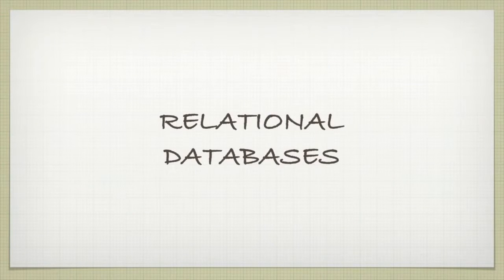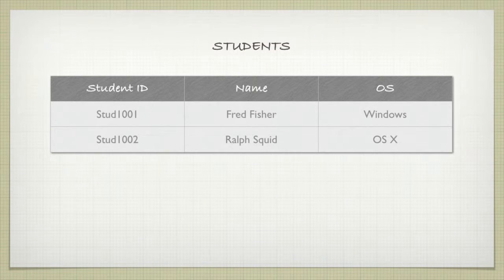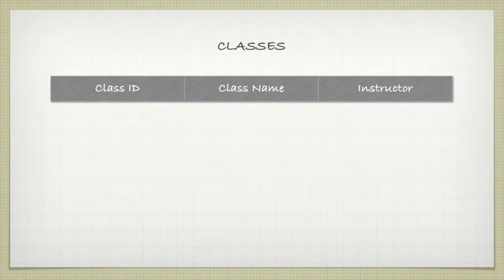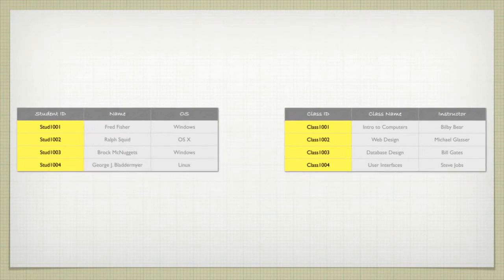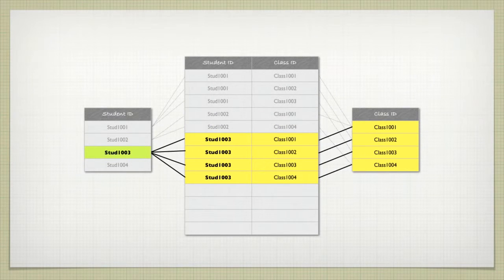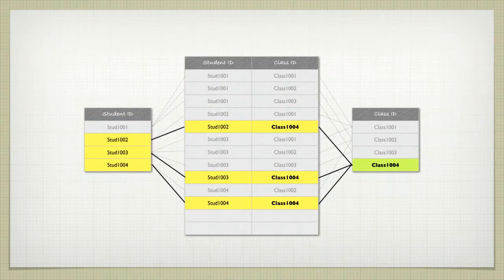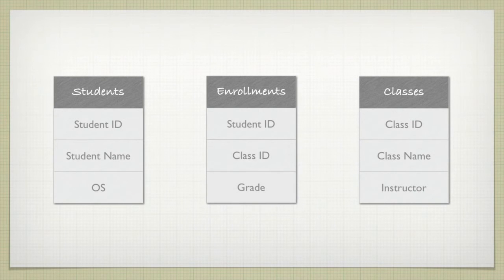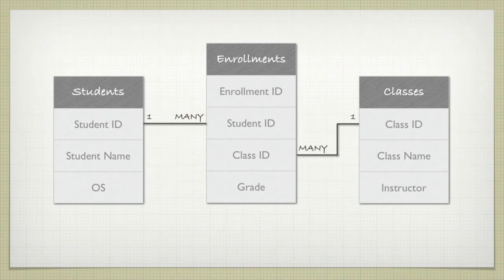Relational Database Concepts